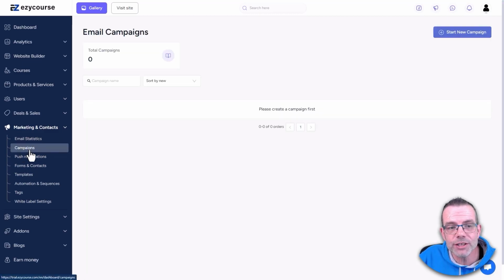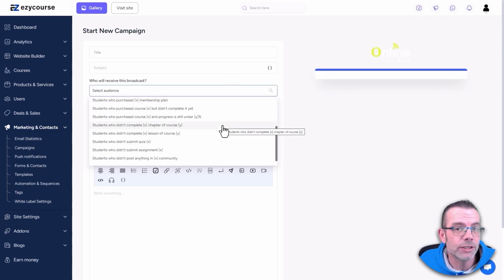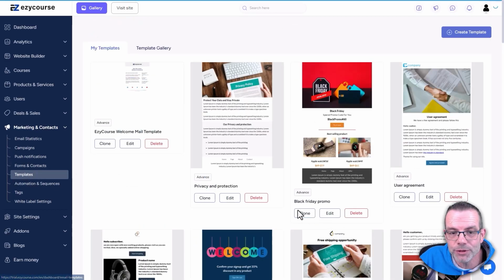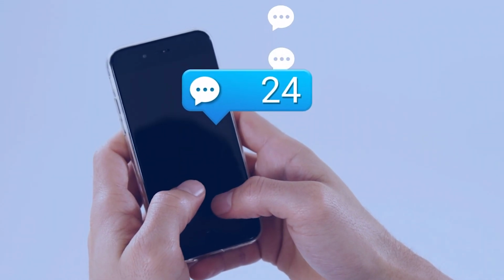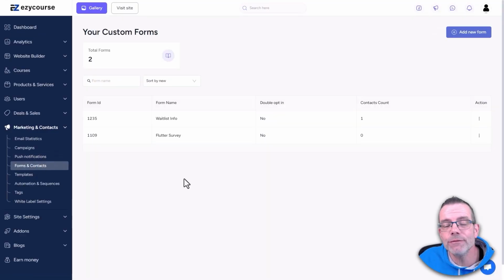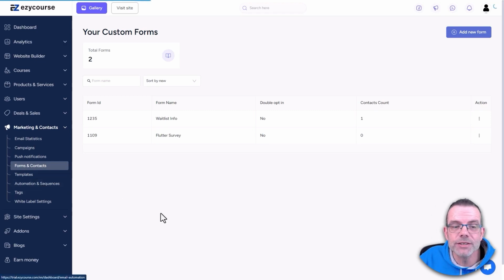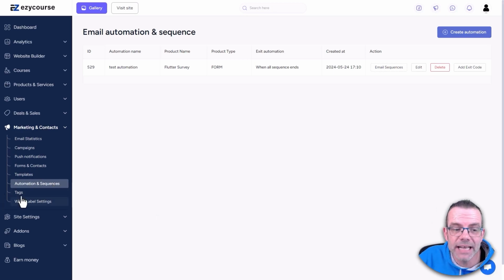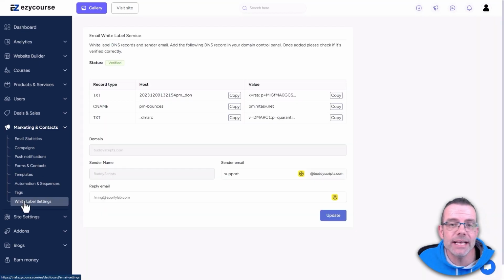EzyCourse Email Marketing Tools Overview | Forms, Automation & Contacts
EzyCourse is also one of the best email marketing platforms when it comes to creating and selling online courses. In this video, we take a quick look at the email marketing services you get on EzyCourse.

You will get an overview of -

Launching targeted email campaigns
Working with forms and contacts
Building and customizing email templates
Marketing automation tools and email sequences

Simplify your outreach efforts with EzyCourse email marketing tools.